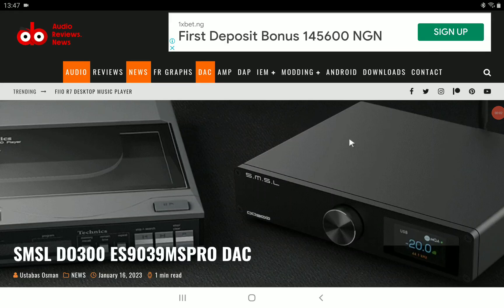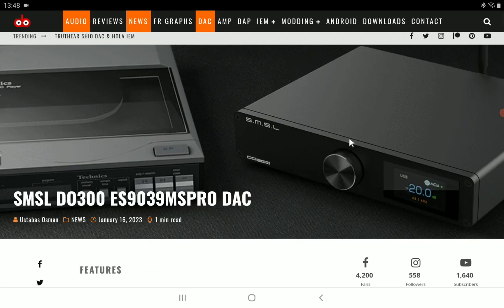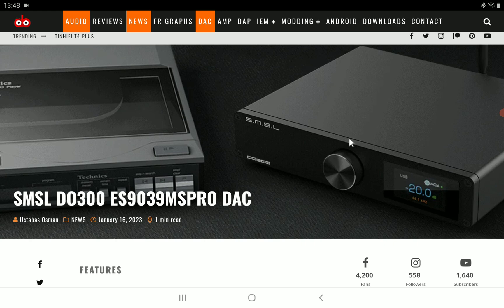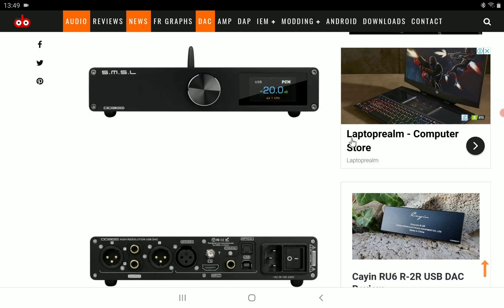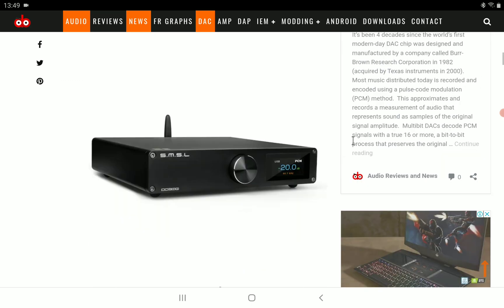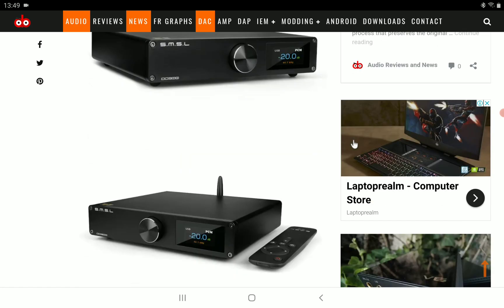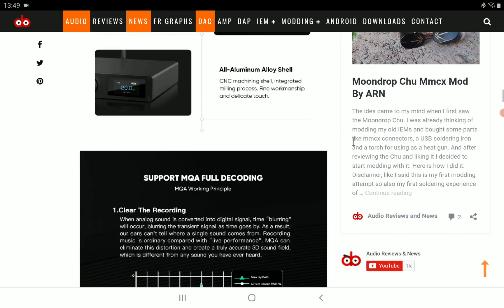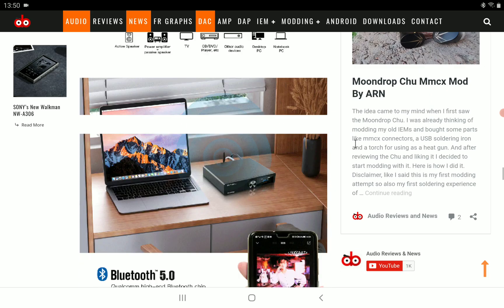SMSL DO300 DAC Debuts with new generation flagship DAC chip ES9039MSPRO& built-in MQA hard decoding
The new generation flagship DAC chip ES9039MSPRO of USA ESS has built-in MQA hard decoding;
New 3rd generation XMOS XU-316, PCM support up to 32bit/768kHz, DSD support to DSD512;
Support MQA decoding and MQA-CD;
Using 11 high-end dual op amps and a large number of audiophile components;
Adopt 2nd PLL to eliminate JITTER during SPDIF transmission;
The new self-developed CK-03 clock processing circuit greatly reduces clock jitter;
Support DOP independent display function, accurately determine the current decoding format;
USB, optical fiber, coaxial, AES, and I2S support DSD transmission, coaxial and optical fiber support DOP64;
Use tempered glass to fit the color IPS display fully;
Built-in low-noise power processing, while improving power efficiency, and lower power consumption;
Combined with multiple low-noise regulated power supplies, it provides a stable, reliable, efficient, and low-noise power supply system.
Qualcomm high-end Bluetooth chip, support LDAC (24bit/96kHz), APTX/HD, SBC, AAC;
High-quality all-aluminum alloy shell supports high-quality gold-plated input and output connection terminals;
Japan Audio Association (JAS) Hi-Res certification;
Equipped with remote control and full-featured remote control.
Price: $550